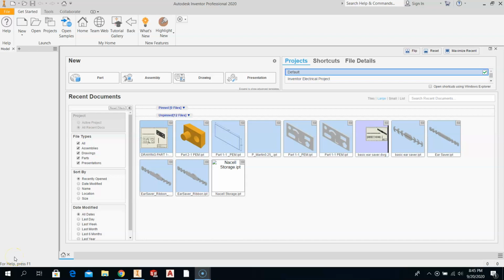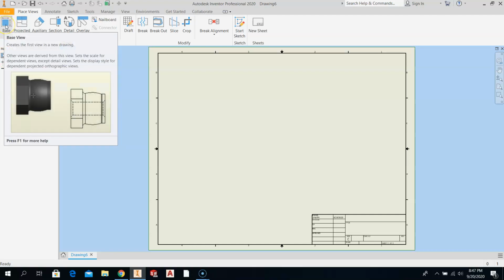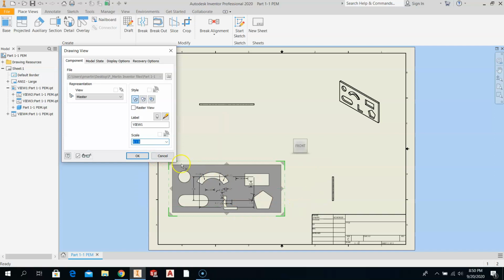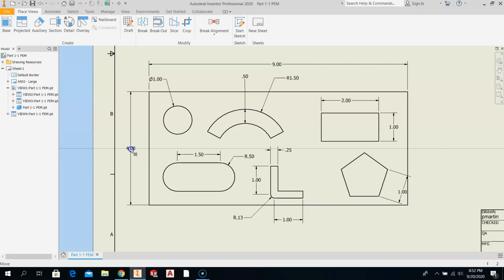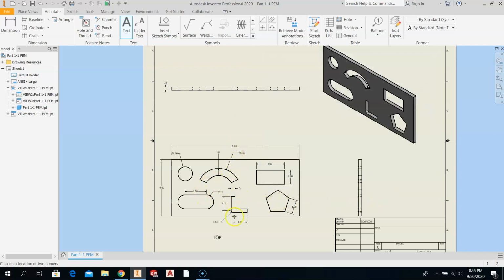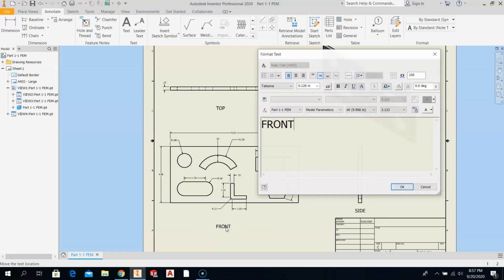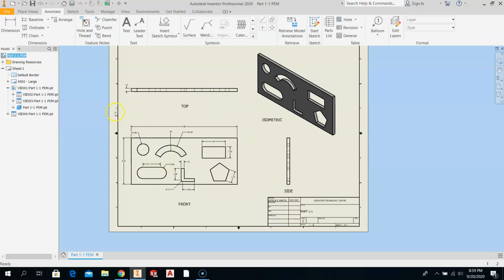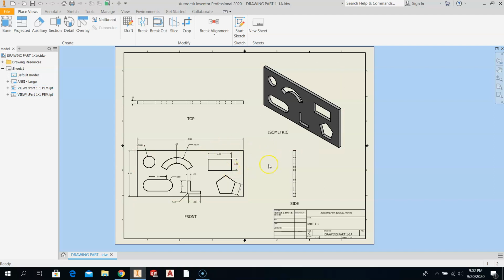MAKING A DRAWING IN INVENTOR 2020_ PART 1 1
THIS WALKS NEW USERS THROUGH HOW TO MAKE A DRAWING OF A PART IN INVENTOR 2020